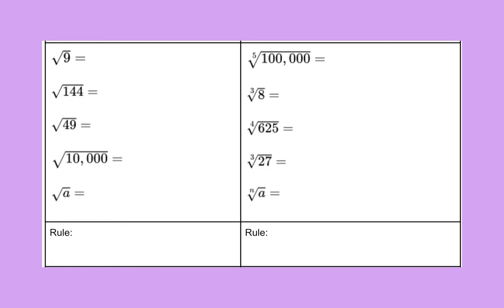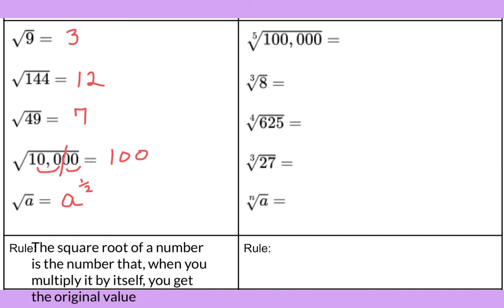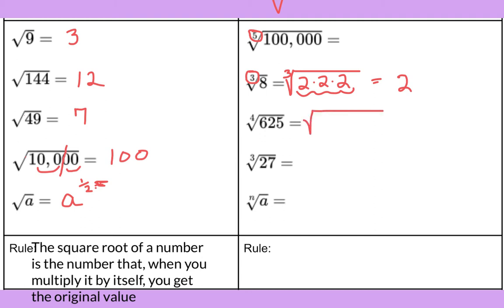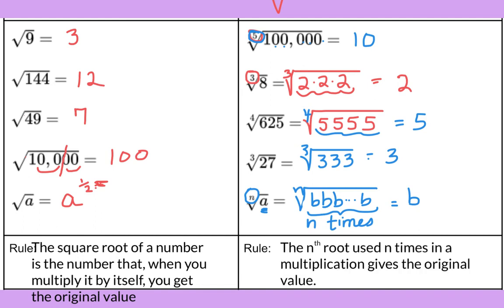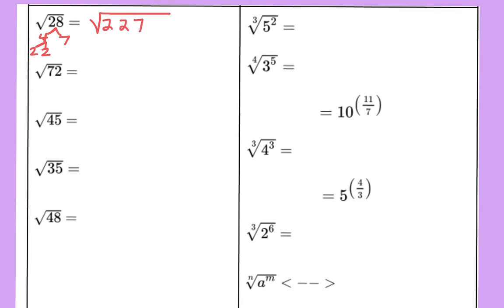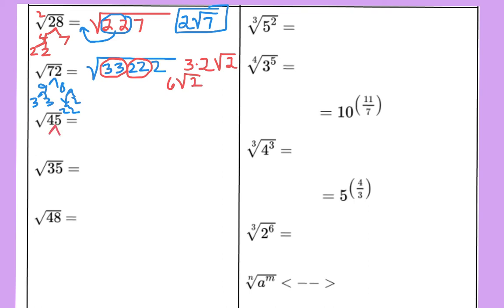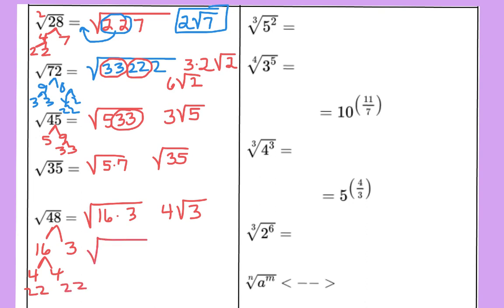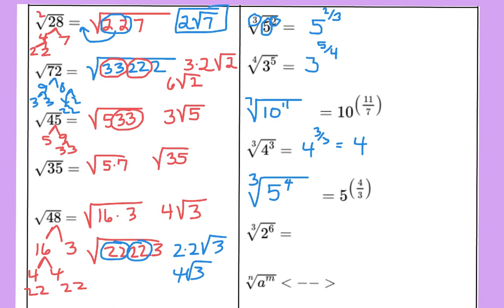Exponent rules 4.mp4